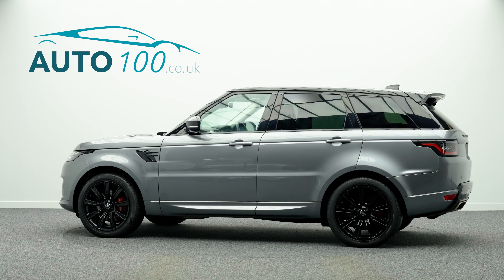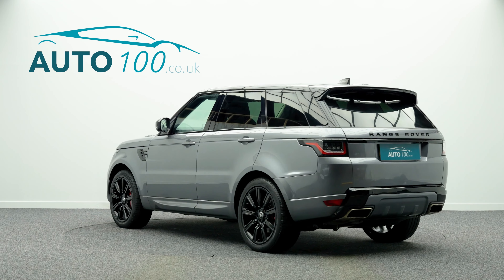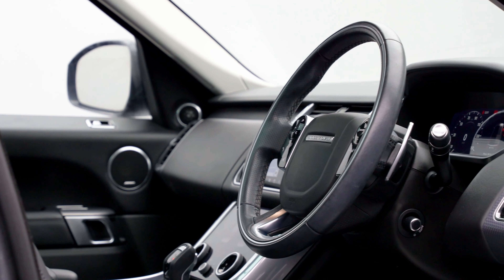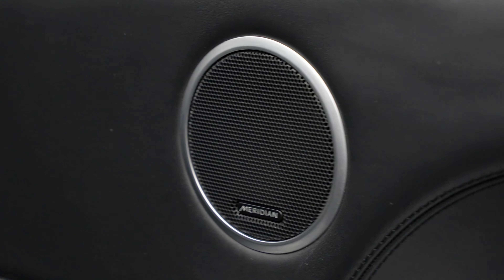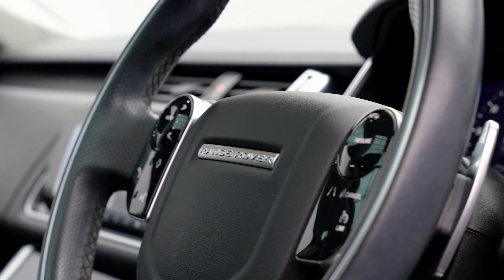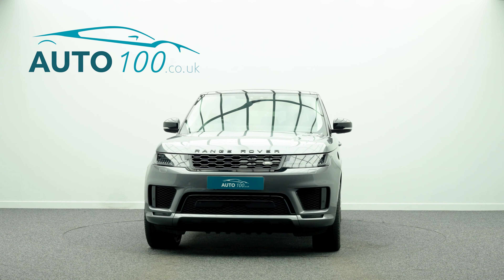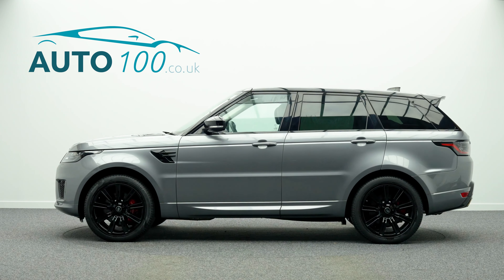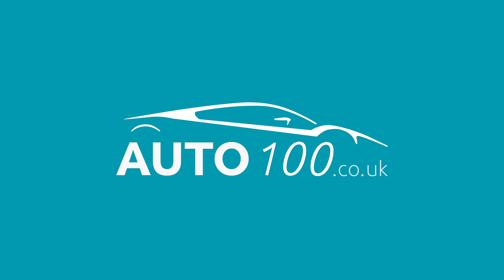Range Rover P400e HSE Dynamic (VAT Qualifying) | Auto 100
VAT Qualifying, 1 Owner From New P400e HSE Dynamic With Additional Factory Options & Land Rover Main Dealer Service History, Finished In Eiger Grey With Ebony Leather Upholstery, 21" 9-Spoke Design Alloy Wheels In Black Finish With Red Brake Calipers, Fixed Panoramic Sunroof, Exterior Black Package, Privacy Glass, Meridian Audio System, Electrically Adjustable Memory Seats With Heating Function, Heated Rear Seats, Satellite Navigation With Bluetooth Connectivity, Apple CarPlay/Android Auto, InControl Secure Tracker (subscription required), Rear Parking Camera, Front & Rear Parking Sensors & More. Here at Auto 100 we are an independent prestigious car reseller. We are based in the heart of England just off junction 28 of the M1 in Nottinghamshire. Established since 2002, we are a family run business and have a collective knowledge of over 100 years & all of our cars come with finance available, up to 24 months extended warranty and checked thoroughly for peace of mind buying.(U35712)@auto100_notts